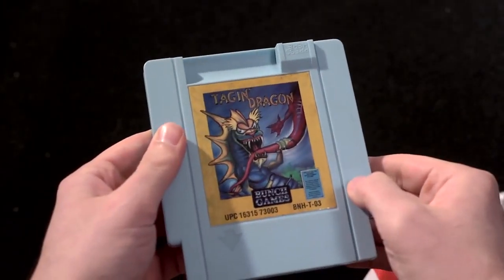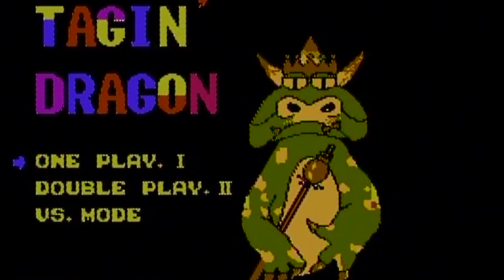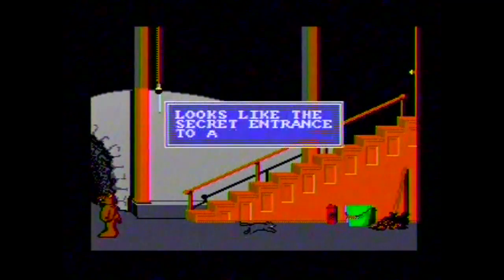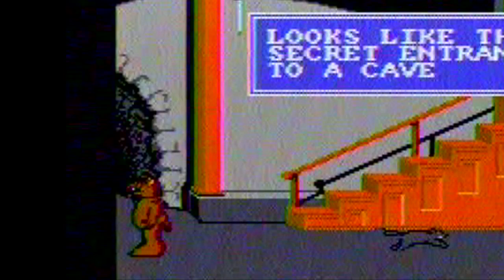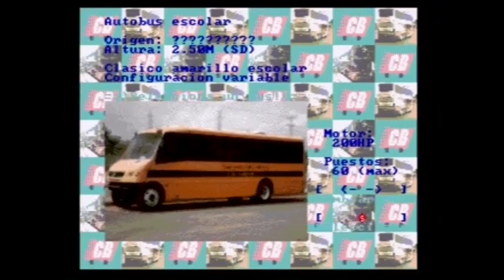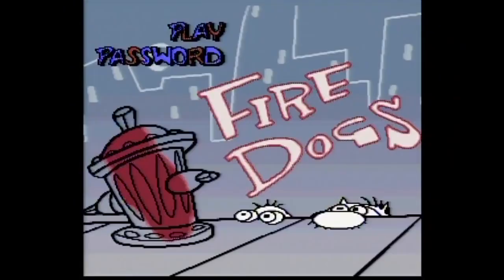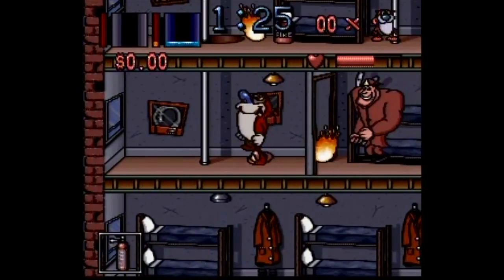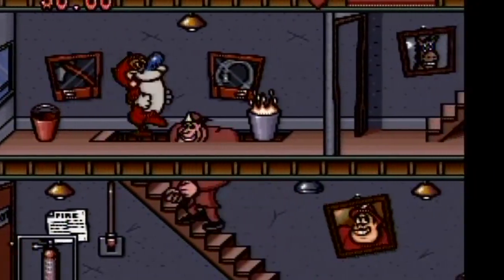Angry Video Game Nerd: 12 Days of Crapsmas (Days 1-4) (censored)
Christmas is upon us so for the whole month of December I will be only editing The Nerd's Christmas episodes, so if you have a request that's not a Christmas episode save it for January.  Censored using Adobe Premiere.